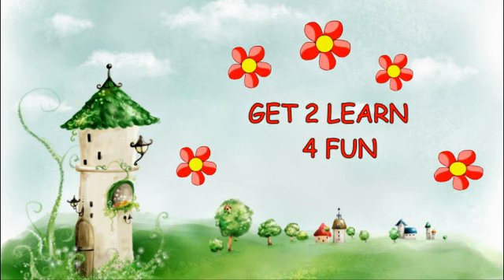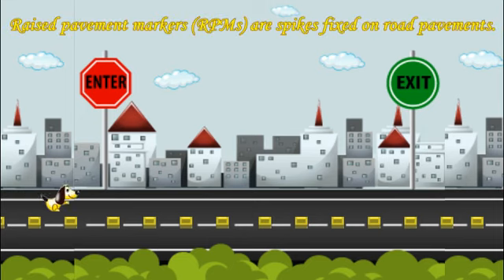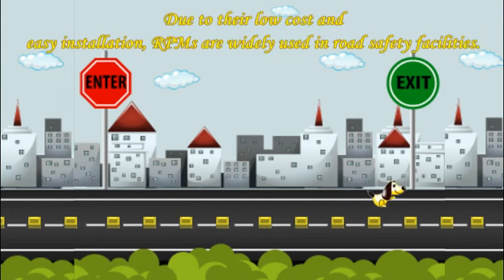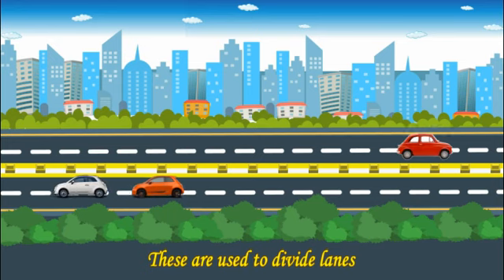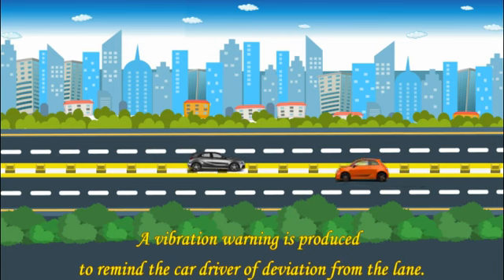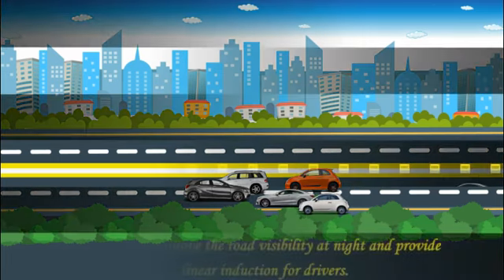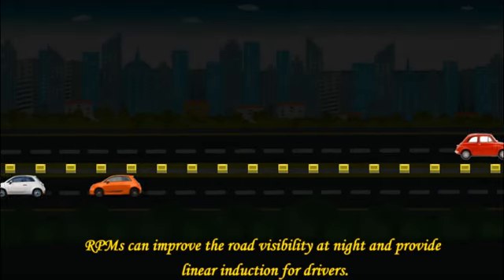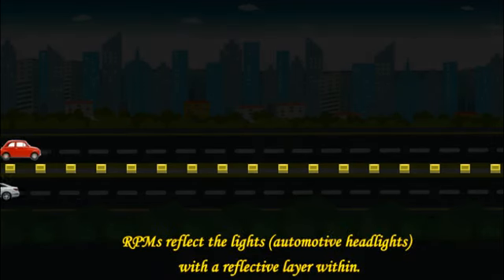What are raised pavement markers ?Uses of markers on roads/road safety devices